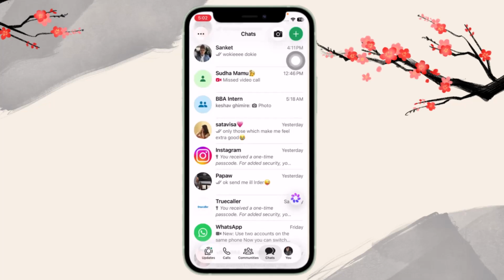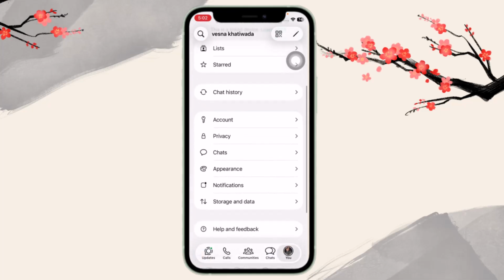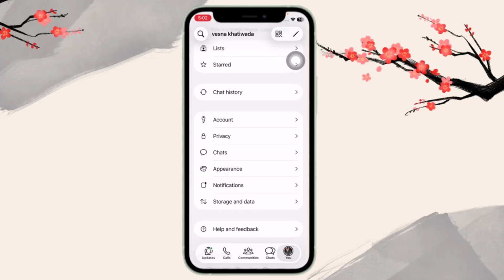How to Fix Telegram Phone Number Banned (2026)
Is your Telegram phone number banned? In this video, you’ll learn how to troubleshoot a Telegram number restriction and explore the legitimate steps available to recover access in 2026.

We’ll cover common reasons a Telegram phone number may be restricted, how to check your account status, verify your phone number, contact Telegram support when appropriate, and submit a request for review if you believe the restriction was made by mistake.

You’ll also learn what to do if you cannot log in, cannot receive verification codes, or see a message indicating that your phone number is banned or restricted. We’ll discuss account security, avoiding spam-related activity, and steps that can help prevent future restrictions.

This guide is designed for safe and legal Telegram account recovery and does not involve bypassing Telegram security systems or evading account restrictions.